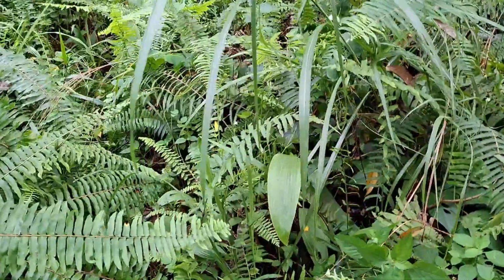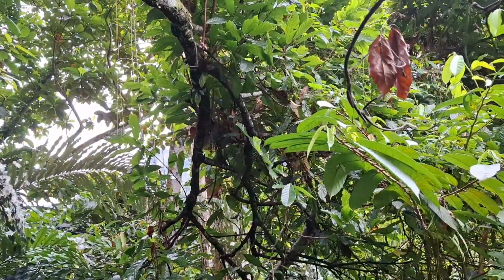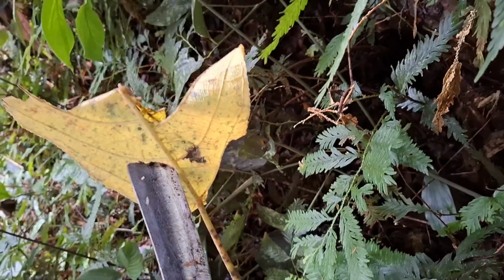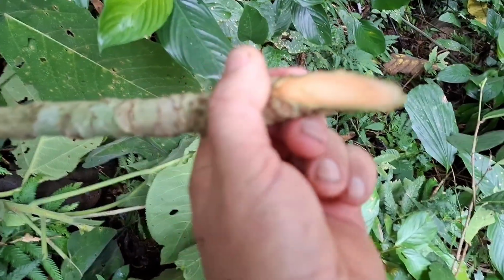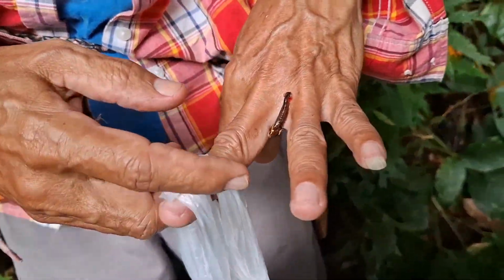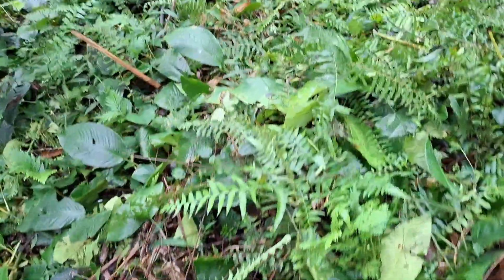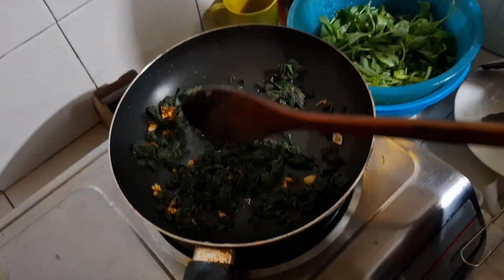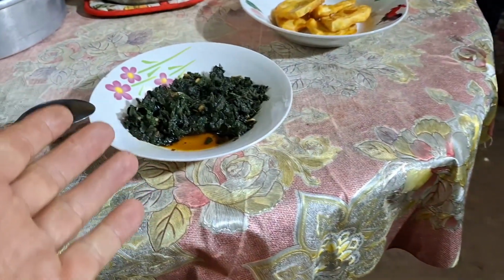Gympie Gympie - do NOT harvest, cook and eat Dendrocnide sp. in Borneo. Because WE DID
Known as the self-unalive plant the sting of the little prickles of Dendrocnide is so painful and it gets worse for says or even weeks that some people prefer to end themselves. Since we could not get our hands on Dendrocnide moroides (the Australian gympie gympie) we ate a Dendrocnide species from Borneo. This plant once defeated a whole army near the village of Pichin. The enemies stopped to rest and sat on the leaves of Daun Api, also known as fire leaf or angry leaf. Immediately afterwards they ran home screaming from pain and never returned